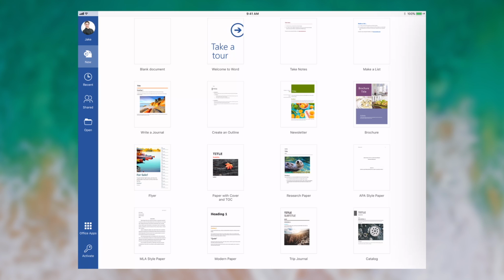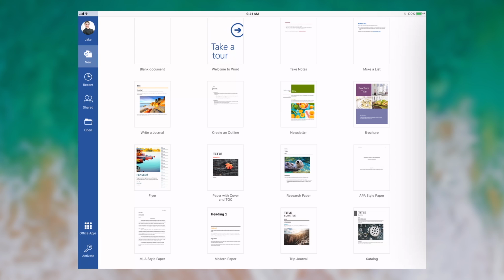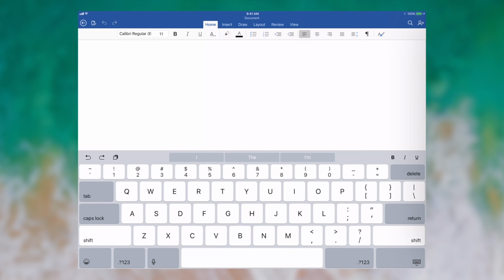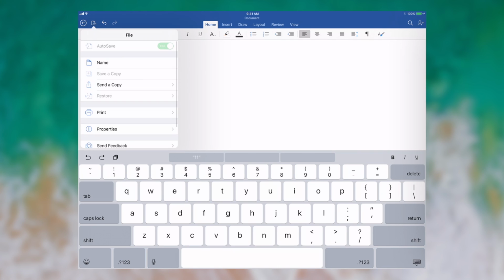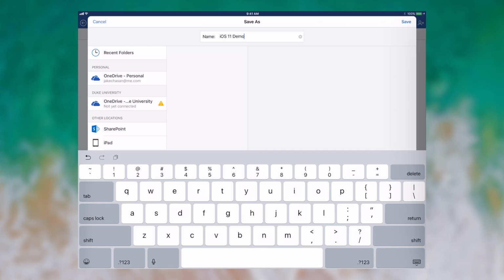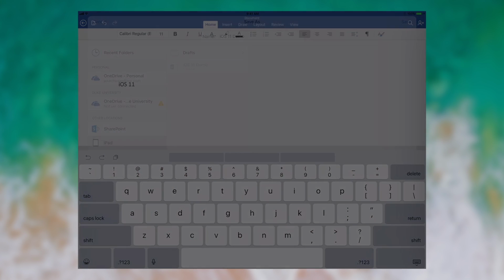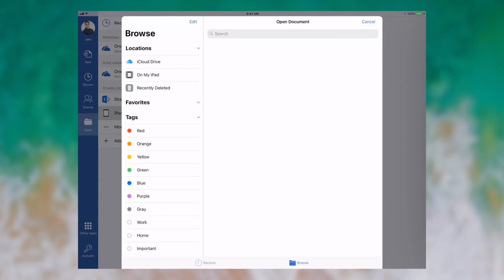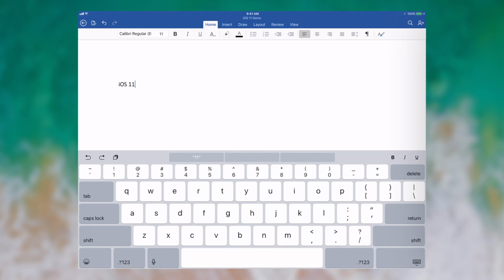iOS 11 Files App and Word Demo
Note: Apple has updated this functionality, view See how the new Files app on iOS 11 interacts with Microsoft Word for iPad in this demo.